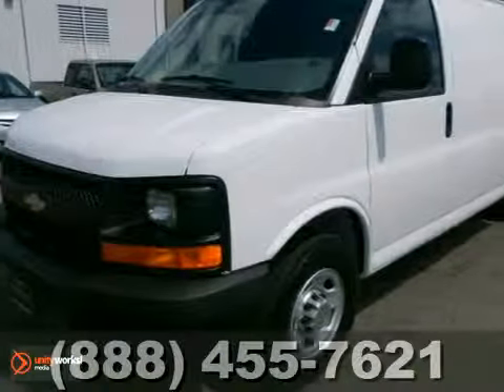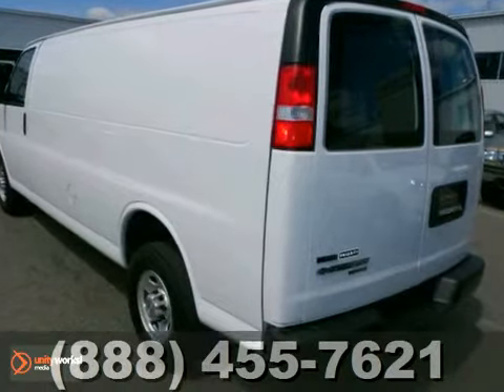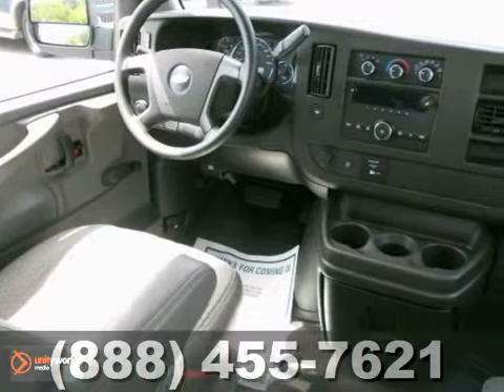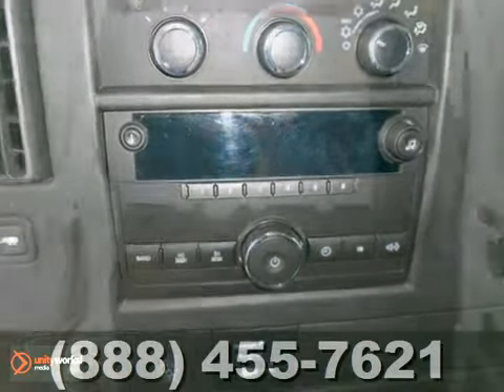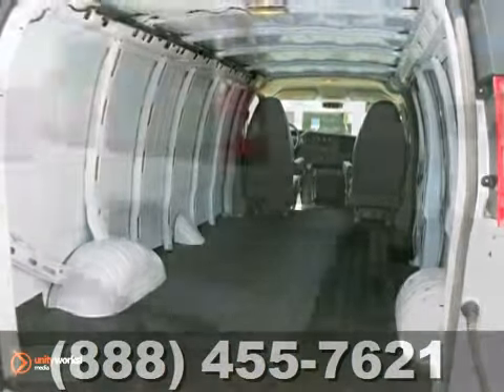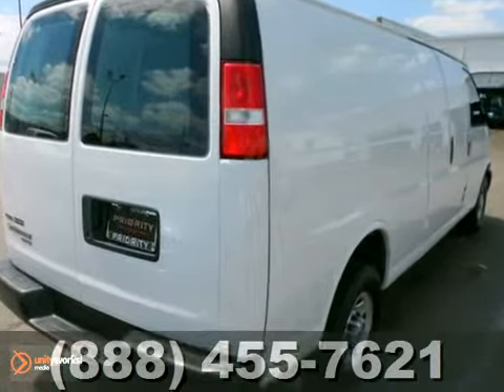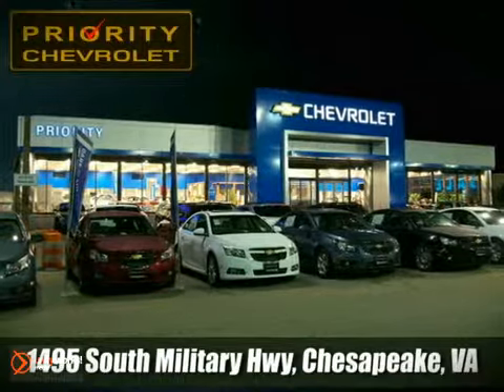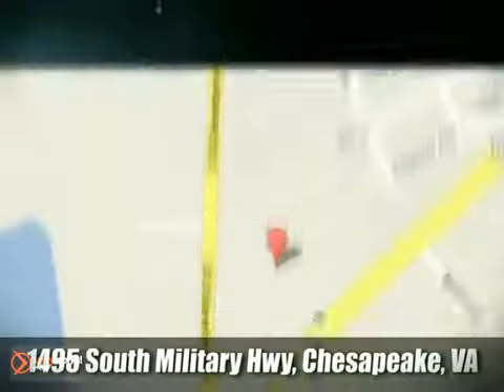2011 Chevrolet Express Cargo #184209 in Chesapeake, VA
If you are looking for real value on a great used car, Priority Chevrolet invites you to call and make an appointment to view this 2011 Chevrolet Express Cargo, stock# 184209. We are conveniently located near Chesapeake, VA and known for our great selection, reliability and quality. Call to take a look at this 2011 Chevrolet Express Cargo today.

Priority Chevrolet
1495 S Military Hwy
Chesapeake VA, 23320